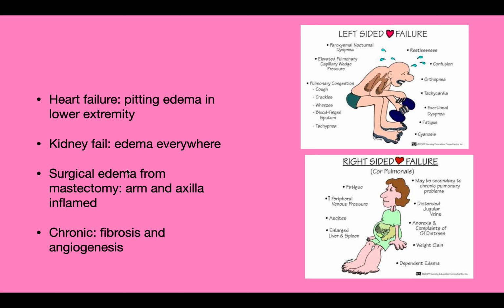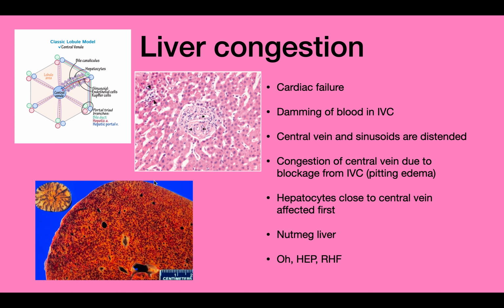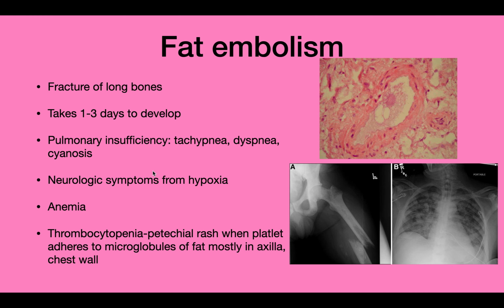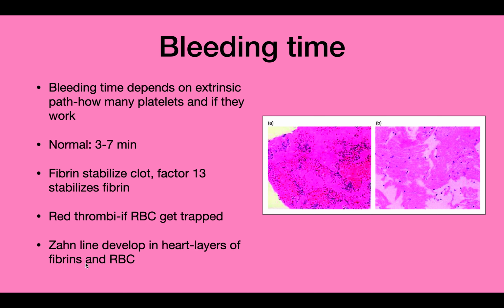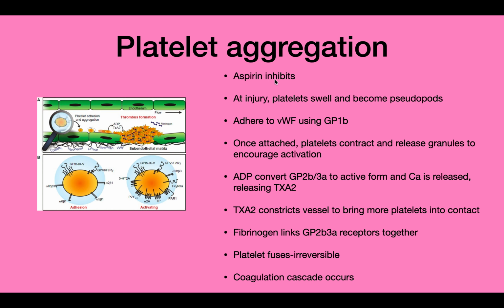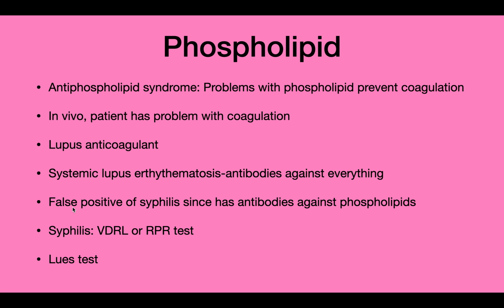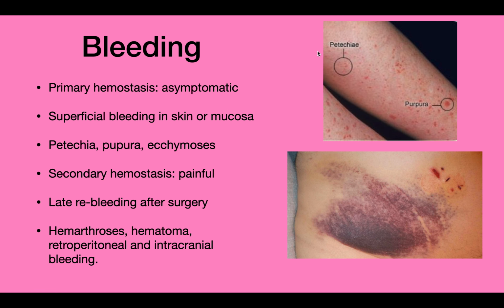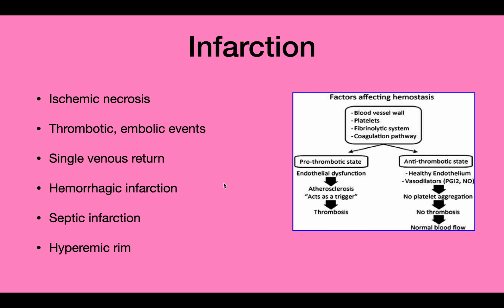Pathology: Hemodynamic disorder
coagulation, clotting, anemias